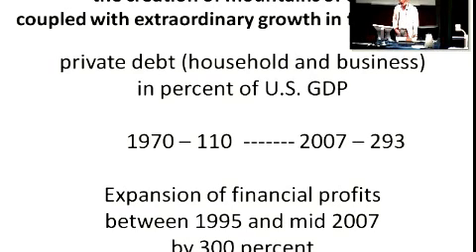Social Quality - Answering the Global Crisis 3/8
Social Quality - Development of the concept in the face of the global crisis3/8 of a Public Lecture at the Cairns Institute at James Cook University, July 2010 -
Organised on behalf of the Institute by Wendy Earles
 presented by Peter Herrmann